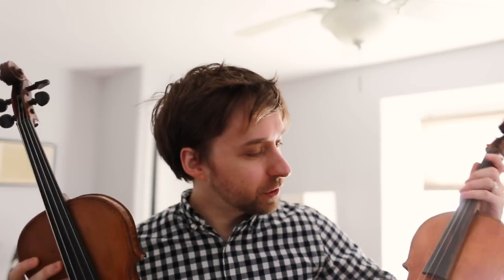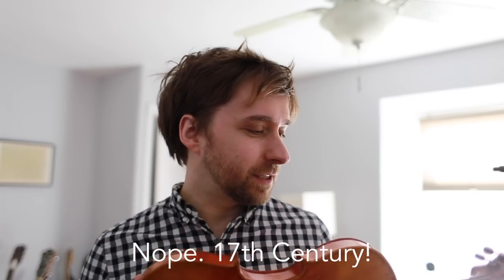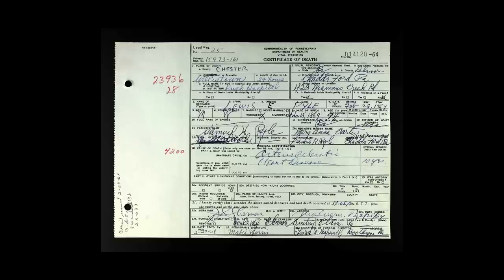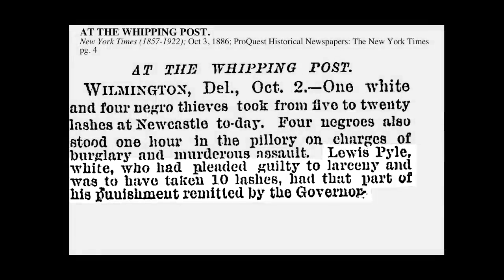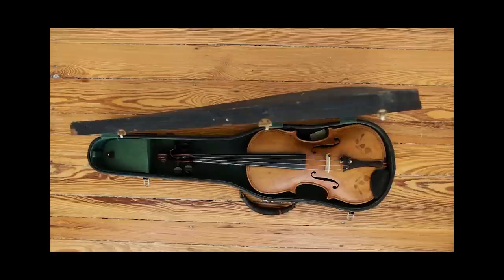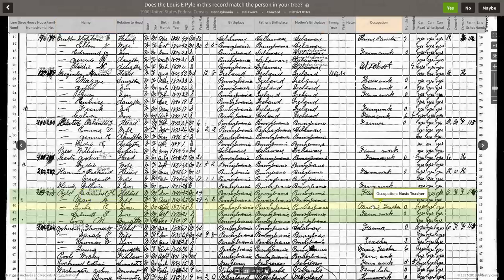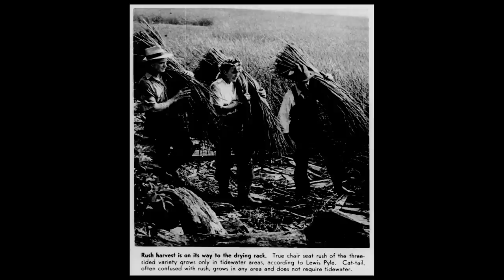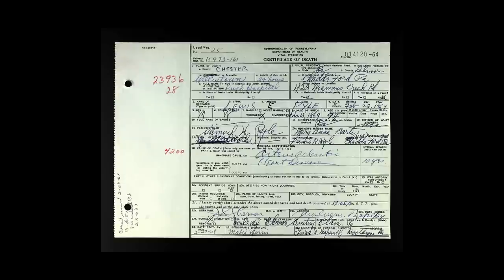I bought two violins on the street! + FREE violin samples (Kontakt, Ableton, SFZ)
In this video, I investigate two violins I bought on the street in Philadelphia. In the process, I learn about forgotten violin maker Lewis E. Pyle and make some music.